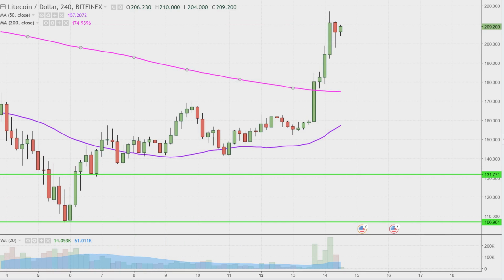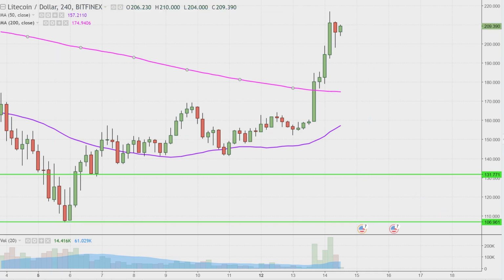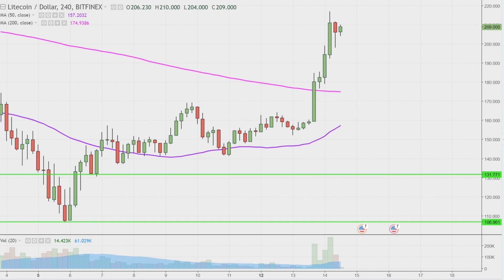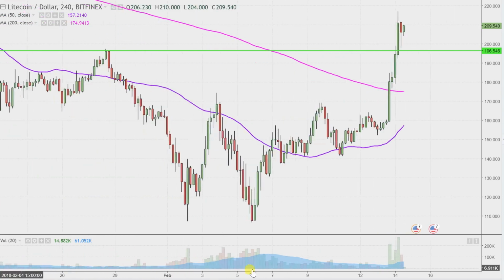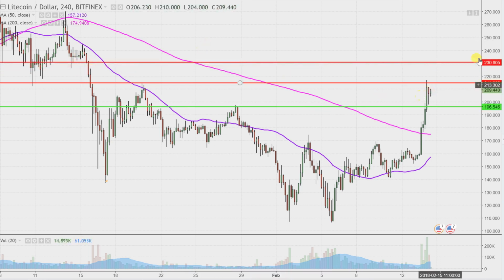Litecoin Chart Technical Analysis for 02-14-18